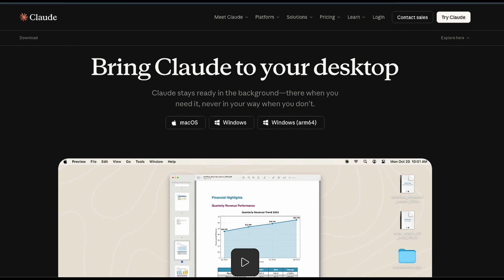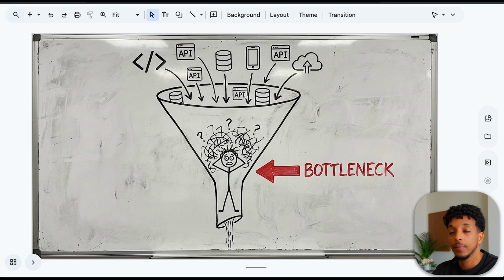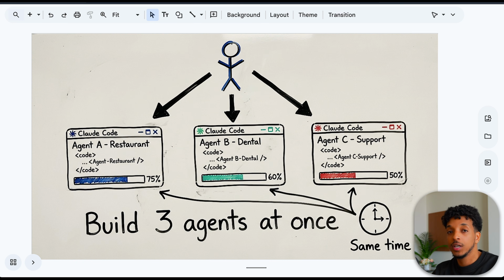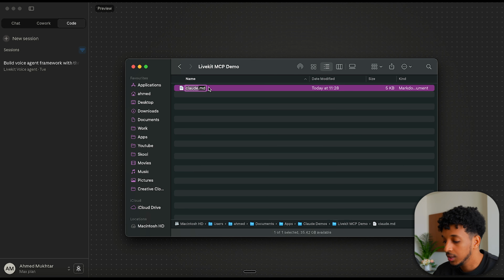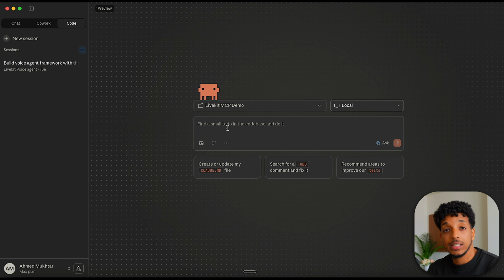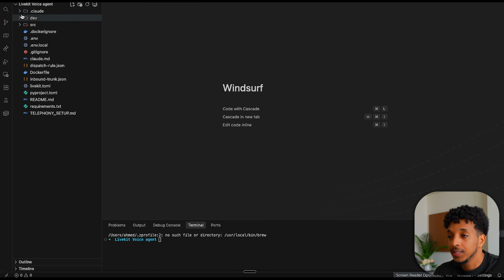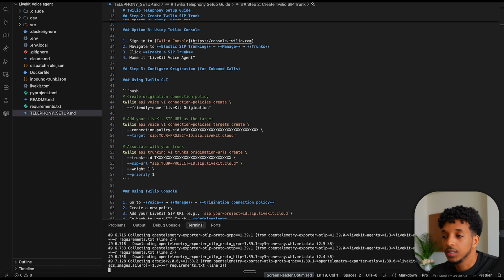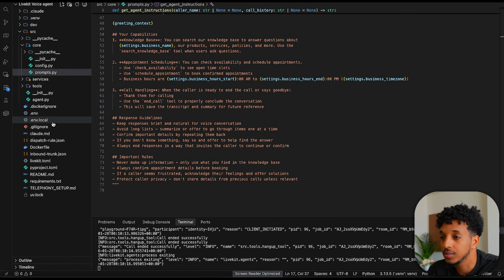DON'T Build Voice AI Agents, Claude builds them for you!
In this tutorial, you'll learn how to build a production-ready voice AI agent with RAG, booking functionality, and chat history—without writing a single line of code yourself. I'll show you how to connect Claude Code to LiveKit's MCP server so you can describe your agent in plain English and let AI do the building, debugging, and deployment for you. Perfect for agency owners and developers who previously used Vapi / Retell and want LiveKit's power without the technical overhead.

👋🏻 About Me
Hi! I'm Ahmed, a Machine Learning Engineer turned GenAI Engineer and founder of Agenix AI®. On this channel, I share practical tutorials to help you become better at building AI solutions that actually solve real-world business problems.

What I'll cover:
00:00 – Intro
01:45 – Why this matters for agencies
02:45 – Framework Explained
03:58 – Setting up Claude Desktop
05:49 – Connecting MCP servers
07:42 – Results from the first run
09:54 – Deploying to LiveKit Cloud
10:53 – Live demo
11:42 – Customising prompts
12:00 – Final thoughts and resources